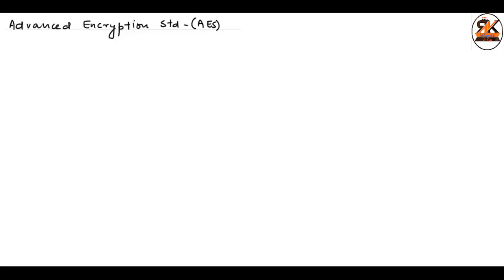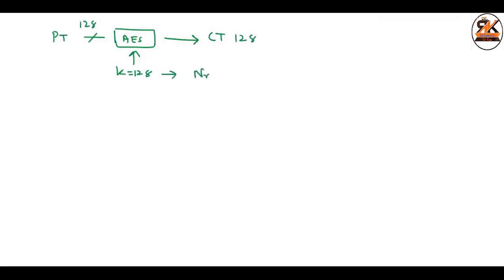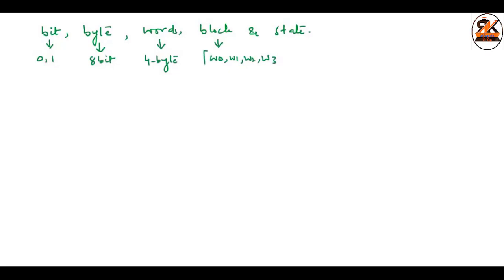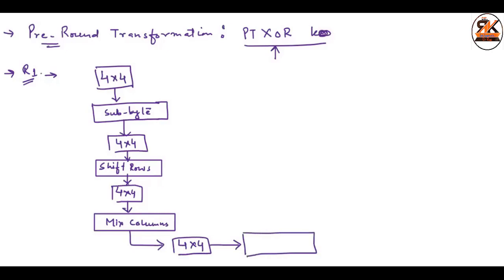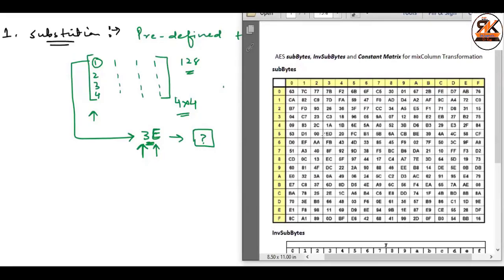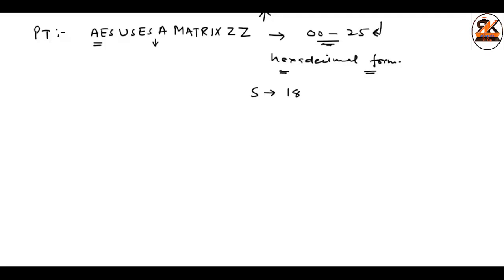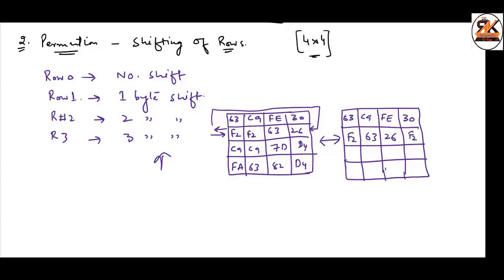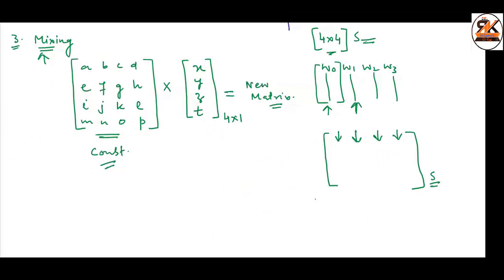Advanced Encryption Standard || AES Algorithm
This video explains the concept of Advanced Encryption Standard in detail.